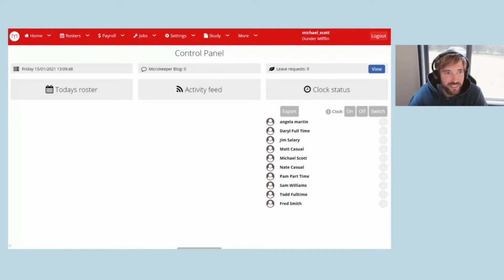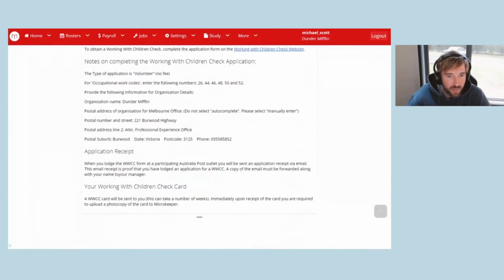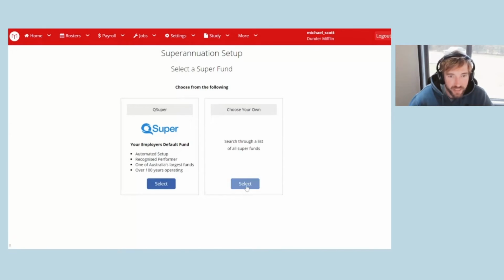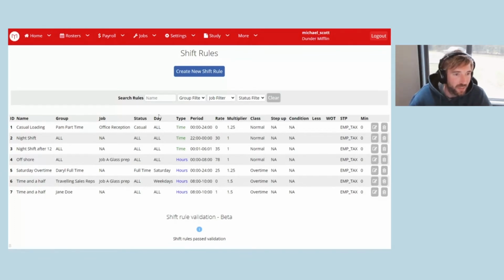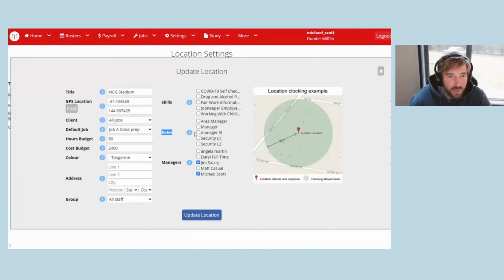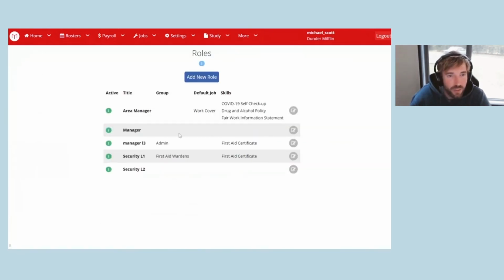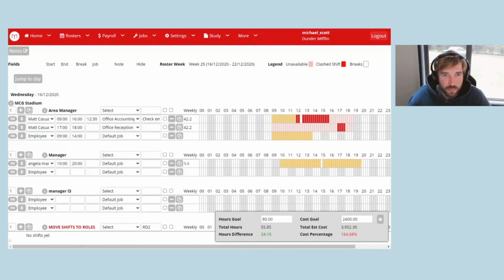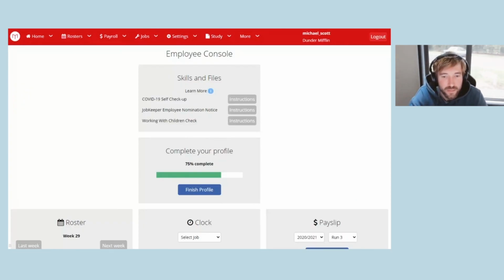Microkeeper Feature Update | Core HR - Rosters - Timesheets - Payroll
▬ Topics  ▬▬▬▬▬▬▬▬▬▬

0:00​ - Intro
0:52​ - Payslip Notes
1:42 - Response on staff documentation
3:20 - Streamlining super during onboarding
4:23 - Shift rules visual update
5:30 - Roles module
9:41 - Accepting and declining shifts
11:12 - Conclusion

▬ More info  ▬▬▬▬▬▬▬▬▬▬

Microkeeper reimagines core HR, rosters,  timesheets and full service payroll (including STP and super) as a linked system, empowering businesses to streamline processes and focus on people.
Microkeeper serves over 80,000 users nationwide and is proudly Australian owned and operated - with tech support from our head office in Geelong.